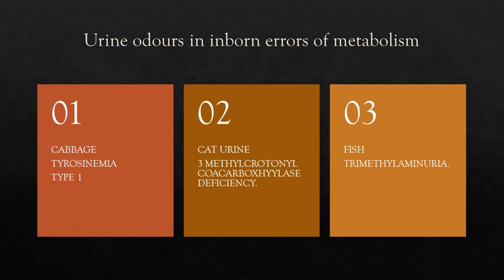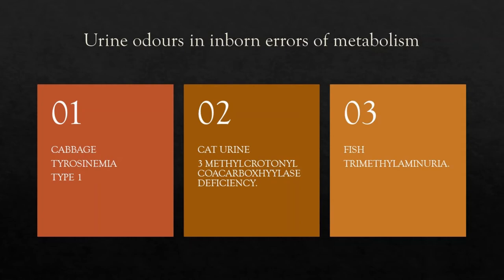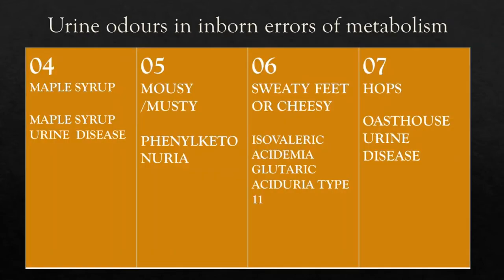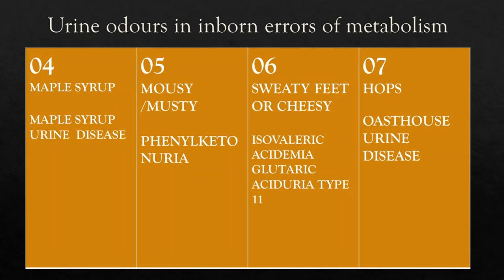Urine odours in IEM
Urine odor is different in different clinical conditions based on the constituents in it, Here is a short list well known conditions where urine odor might offer some clue towards the diagnosis